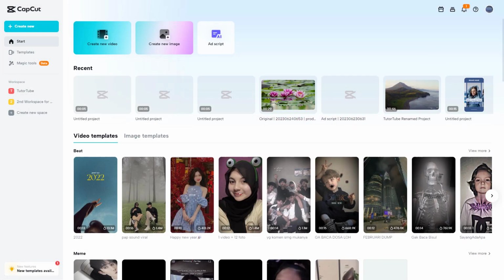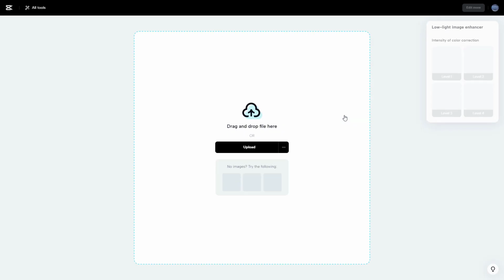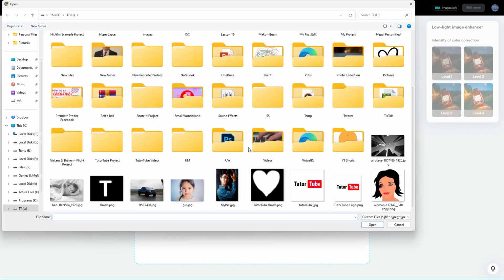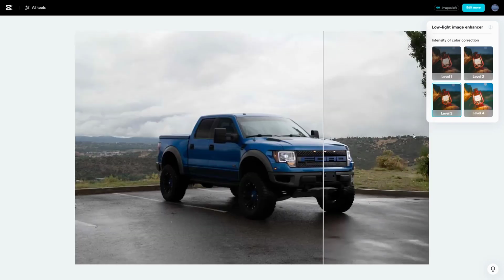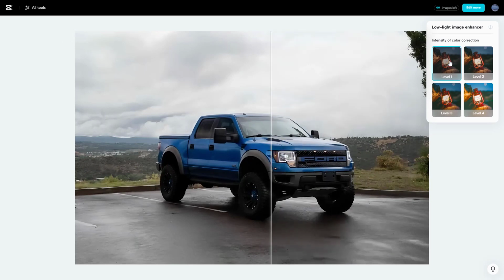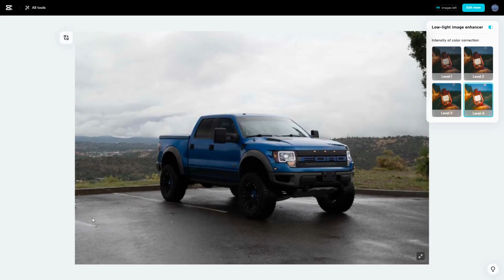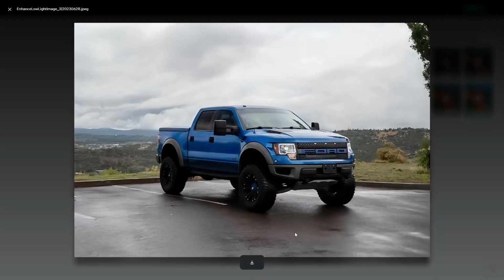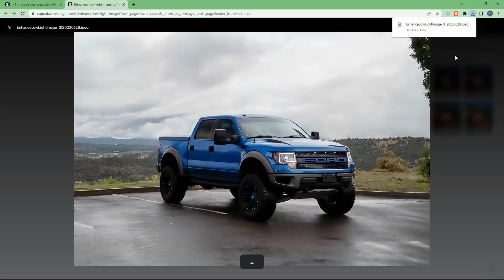CapCut - Lesson 54 - Low Light Image Enhancer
In this tutorial, we will be discussing about Low Light Image Enhancer in CapCut